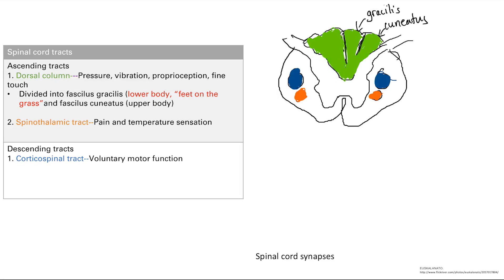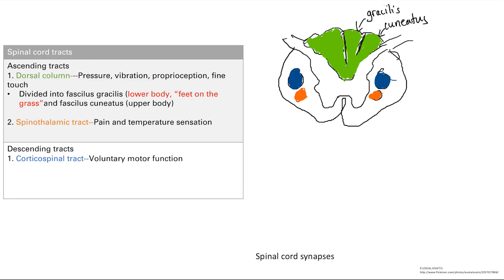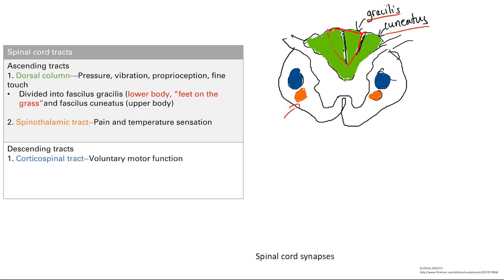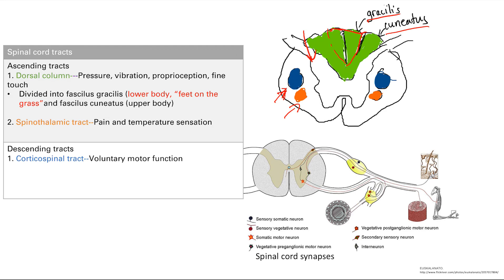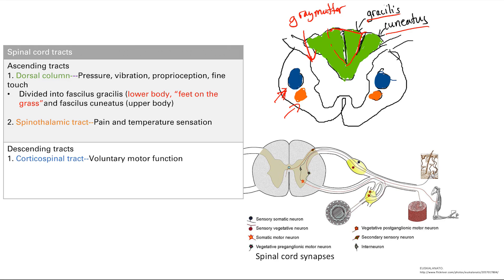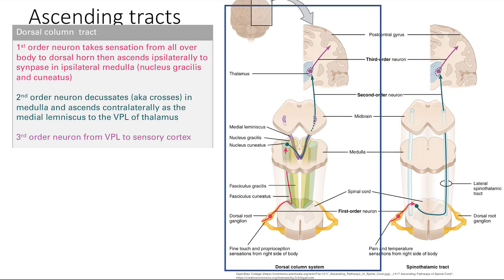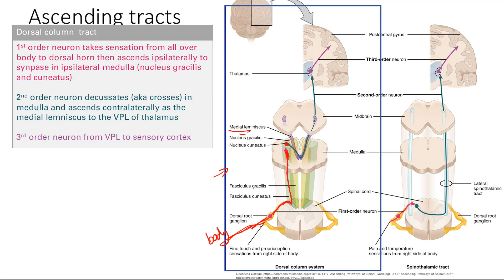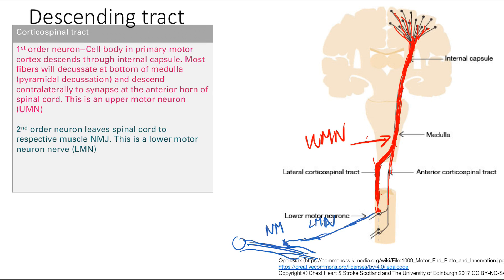Spinal Cord Tracts | Nervous system | Step 1 Simplified